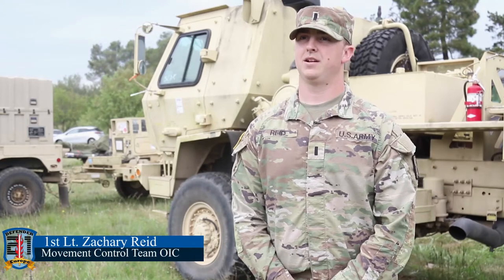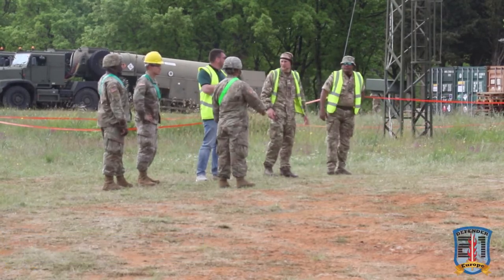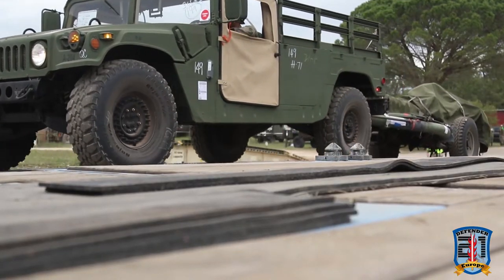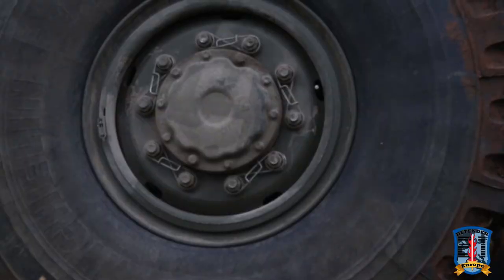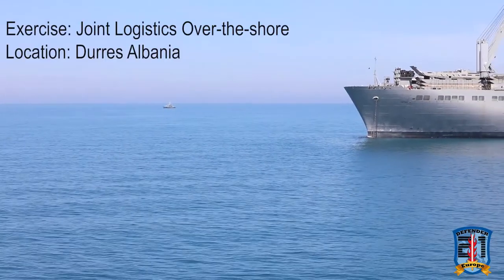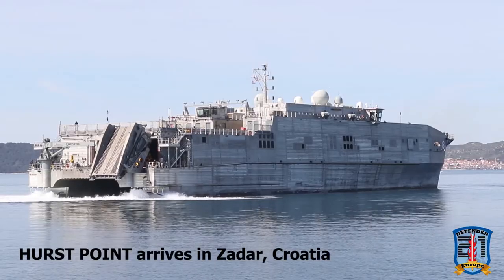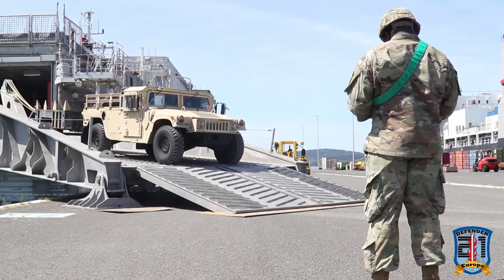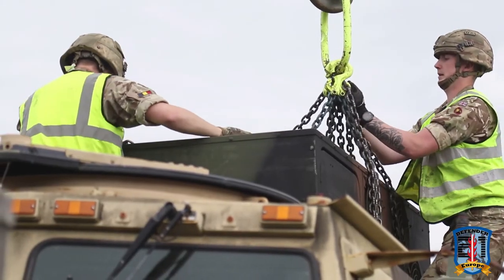Movement Control Team prepares equipment for transportation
ZADAR, CROATIA
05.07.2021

Multinational armed forces work together at Zemunik Air Base, Croatia, May 7, 2021, to prepare large equipment for transportation to training areas for DEFENDER-Europe 21. DEFENDER- Europe 21 is a large-scale U.S. Army-led exercise designed to build readiness and interoperability between the U.S., NATO allies and partner militaries. This year, more than 28,000 multinational forces from 26 nations will conduct nearly simultaneous operations across more than 30 training areas in more than a dozen countries from the Baltics to the strategically important Balkans and Black Sea Regions. Follow the latest news and information about DEFENDER-Europe 21,

Film Credits: Video by Pvt. Ellison Schuman

16th Sustainment Brigade
Croatia
StrongerTogether
DefenderEurope
Zuminek Air Base